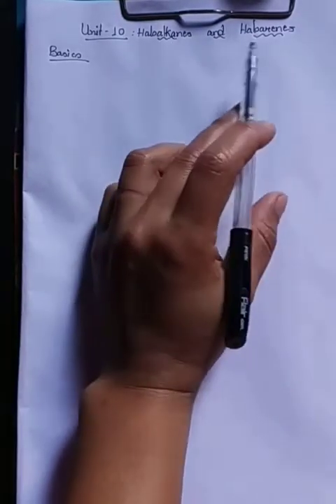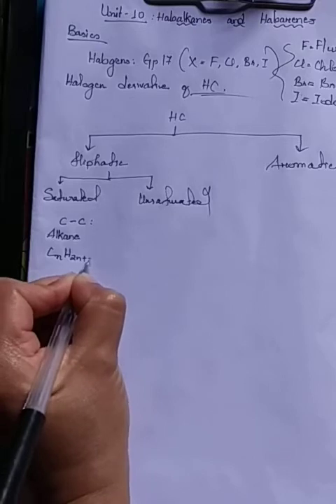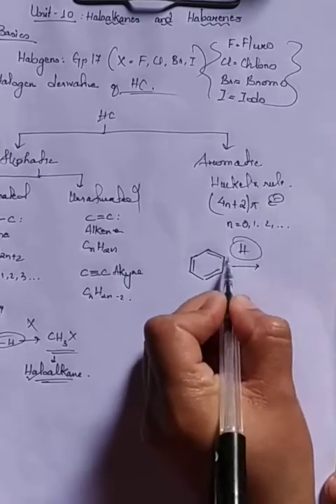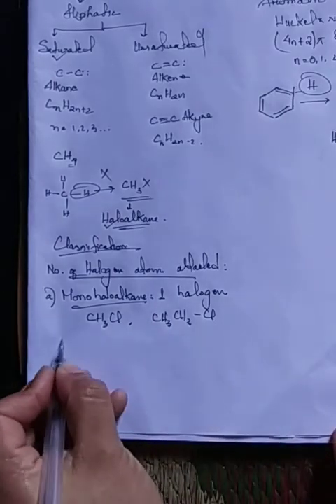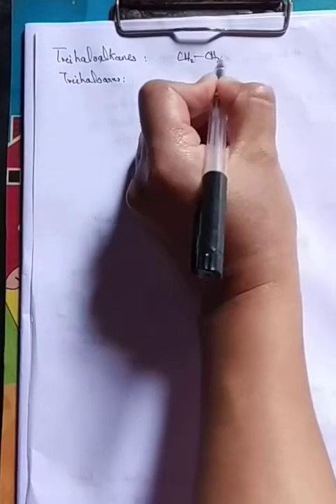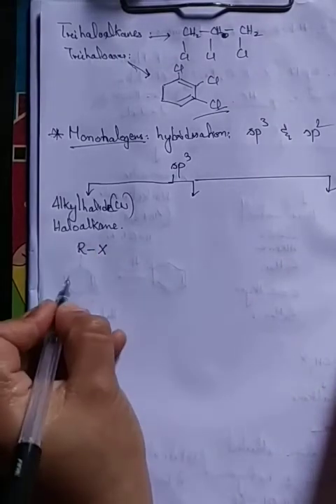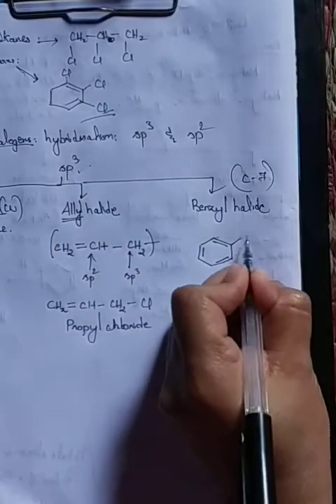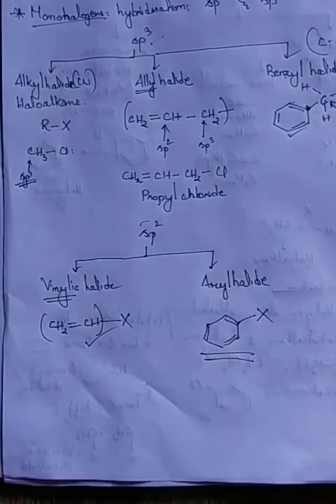Class 12-HALOALKANES AND HALOARENES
Basics and Classification